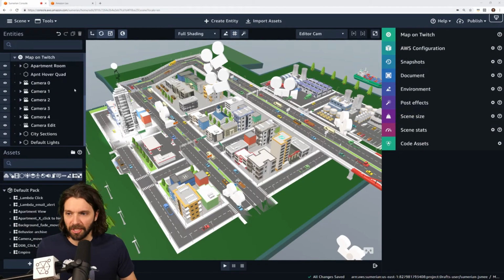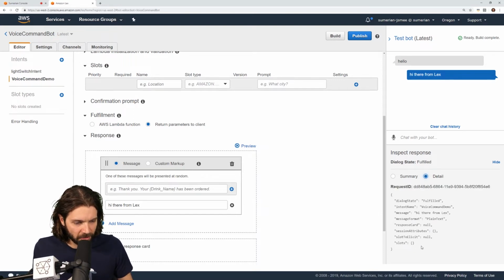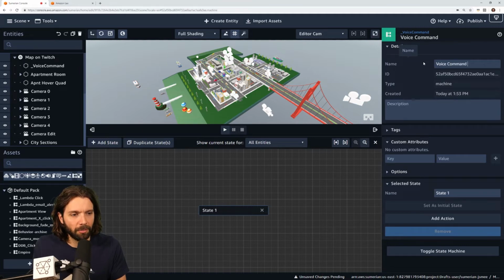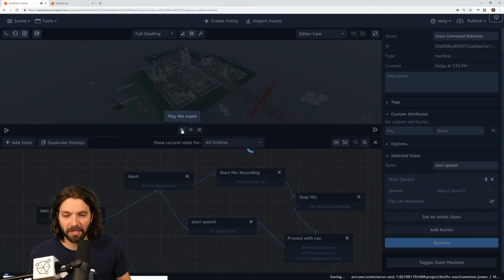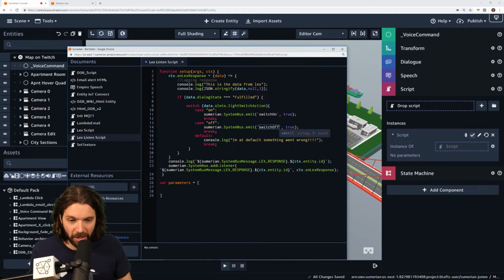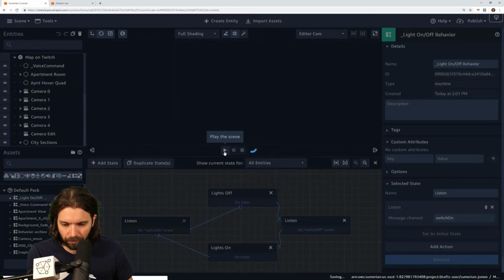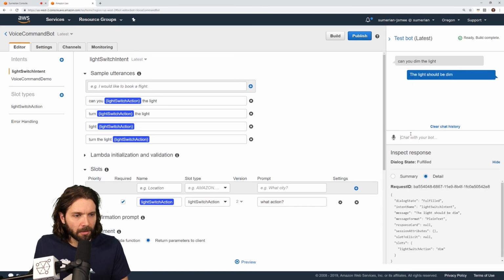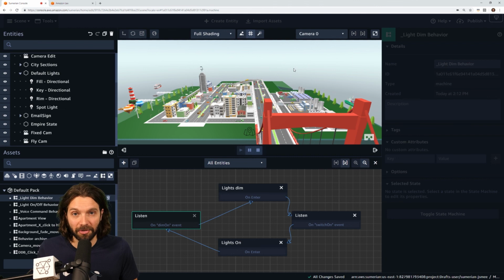Builder Session & Office Hours, ep. 4: Voice Controlled Behaviors powered by Amazon Lex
Tune in for our first live stream on YouTube, for office hours and live building! This video series is a weekly stream where we take customer questions about Sumerian while working while working on a interactive 3D map. We hope you can join us live!

In this episode we learn how to use Amazon Lex and responses to initiate state machine behaviors. This capability allows users to control actions using their voice. Make sure to download the script used in this episode